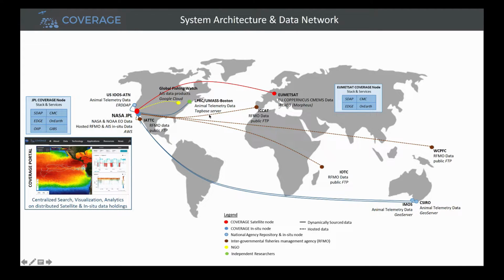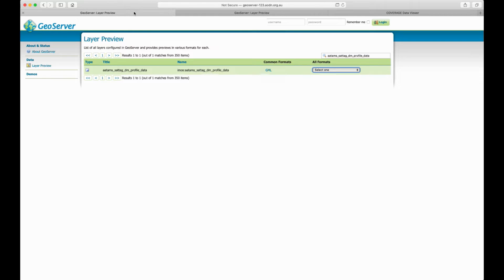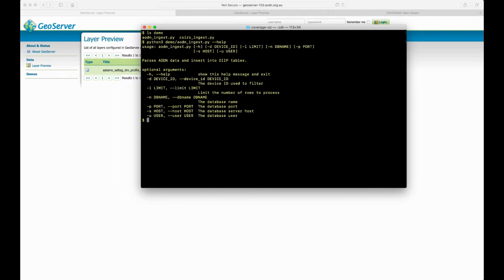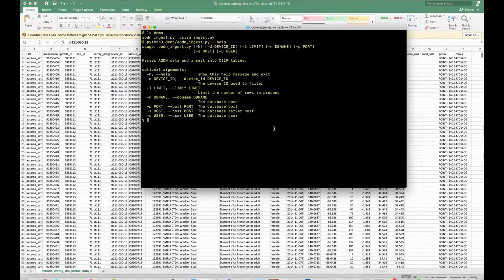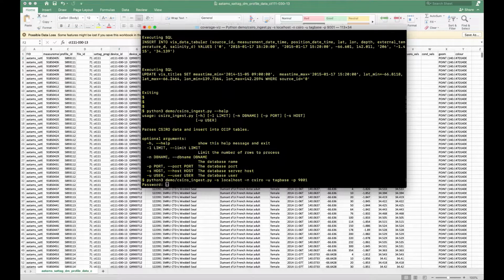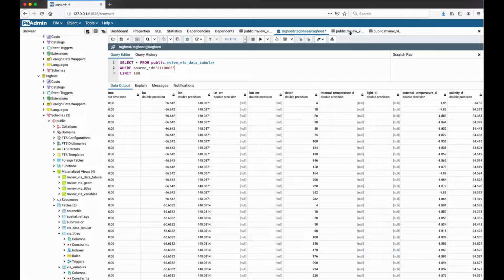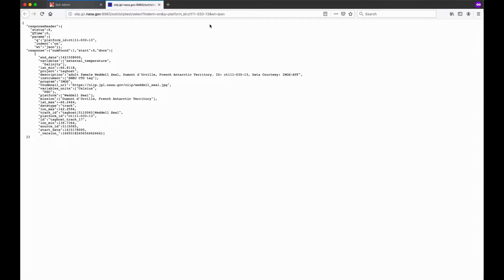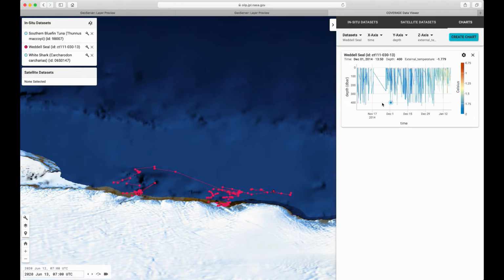COVERAGE Remote In-situ Data Integration Workflow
COVERAGE project's end-to-end automated in-situ data integration workflow demonstrated in the context of remote IMOS and CSIRO animal telemetry data.